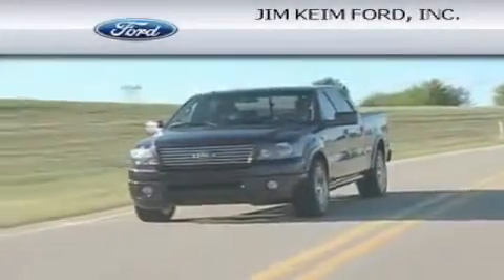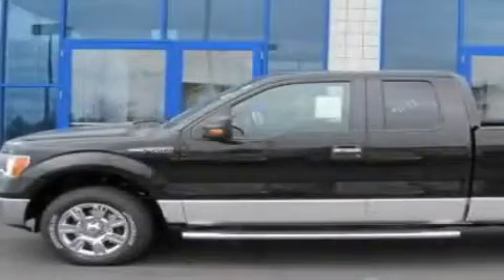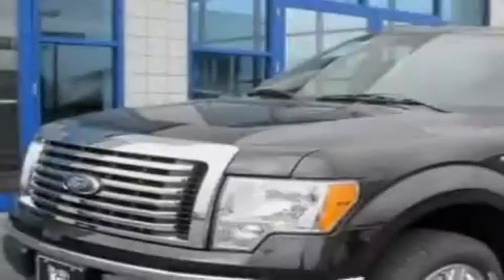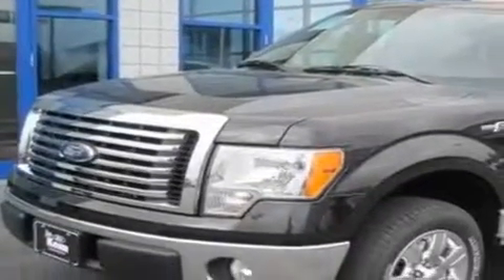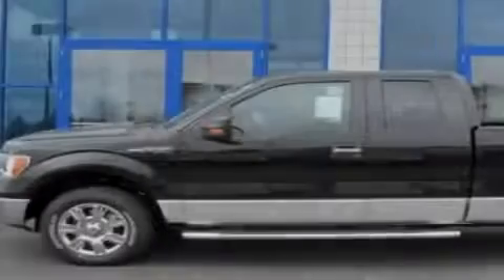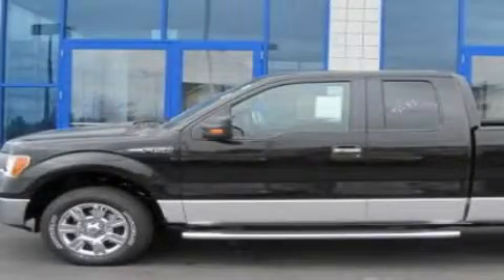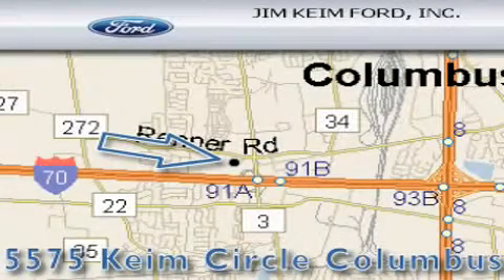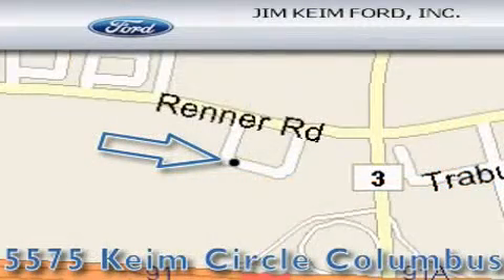2010 Ford F-150 Columbus OH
Year: 2010
 Make: Ford
 Model: F-150
 Engine: 5.4L 8-Cylinder
 Trans.: automatic
 Exterior: Tuxedo Black
 Miles: 10
 Interior: Medium Stone

 2010 Ford F-150 Columbus OH